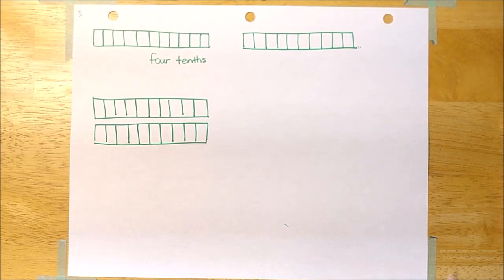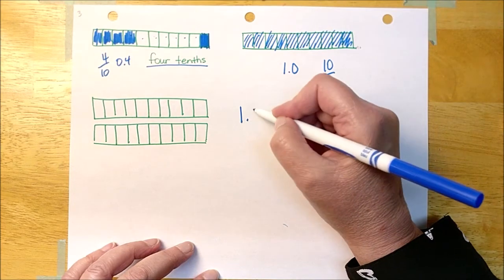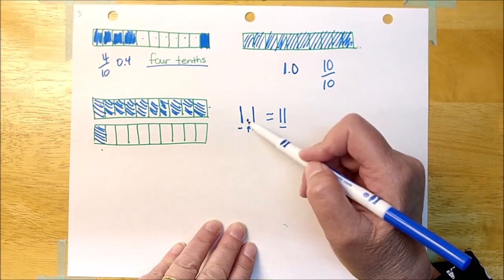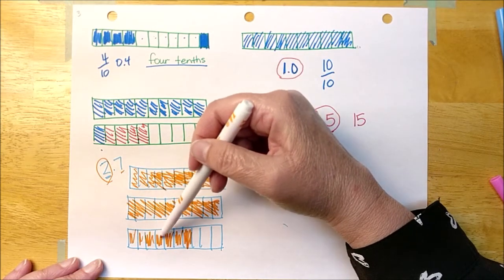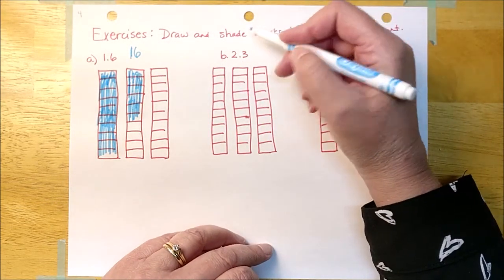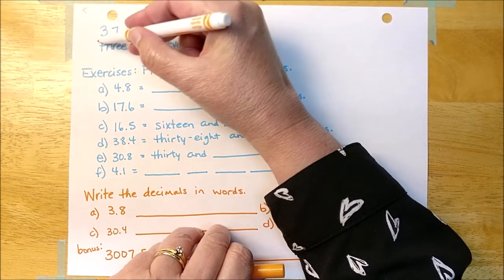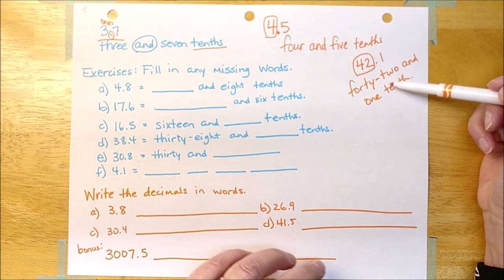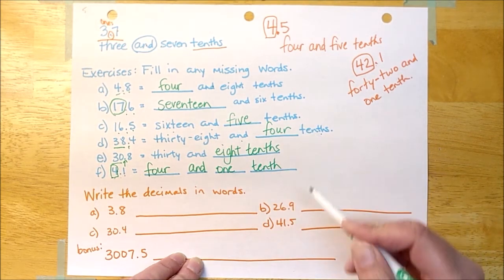Decimals Greater than 1 to tenths 2